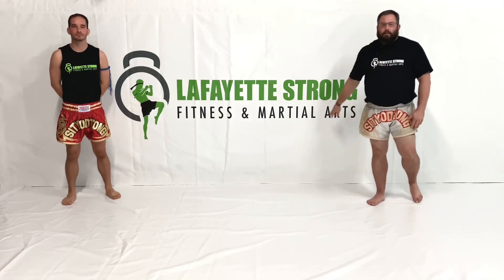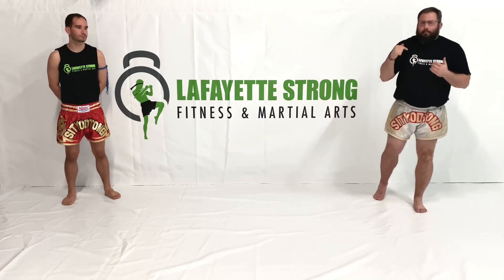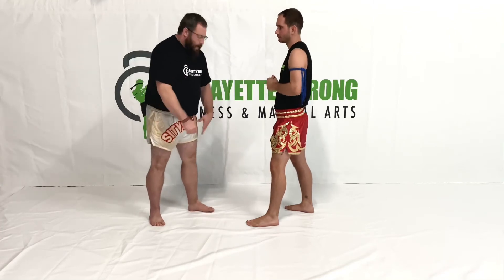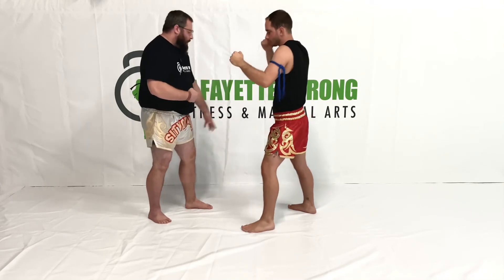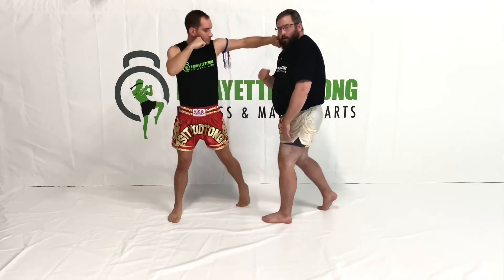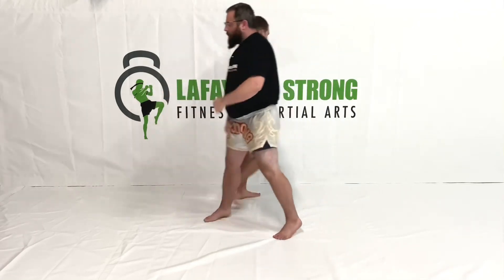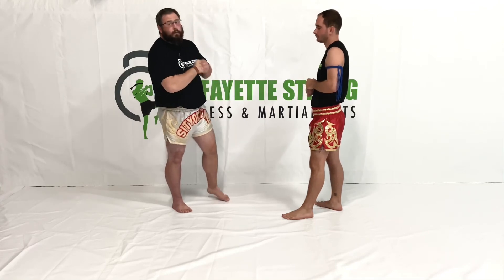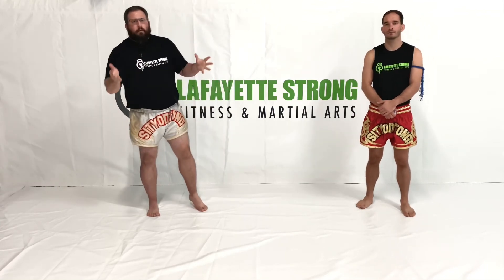Muay Thai Pro Tip: Slipping The Cross